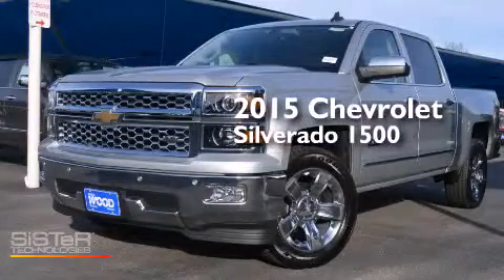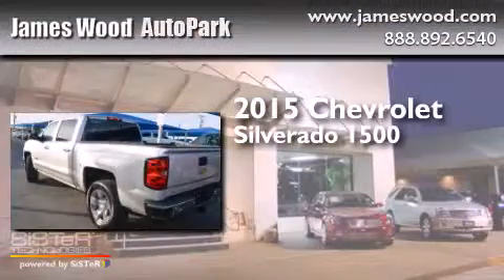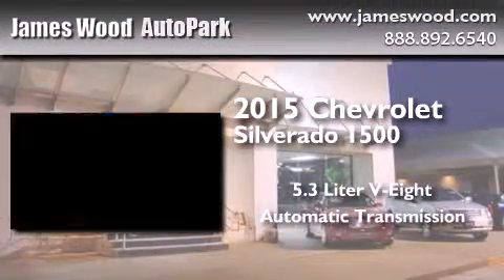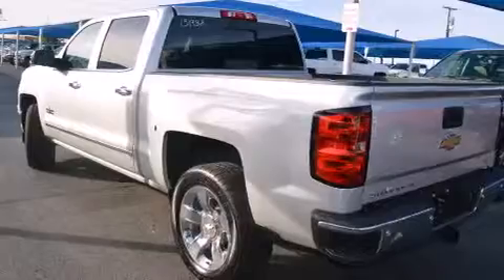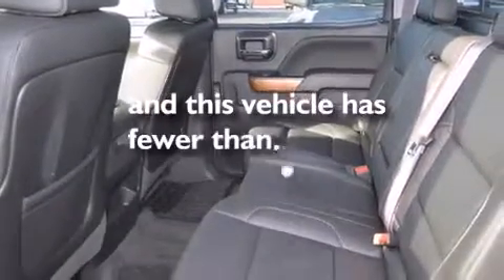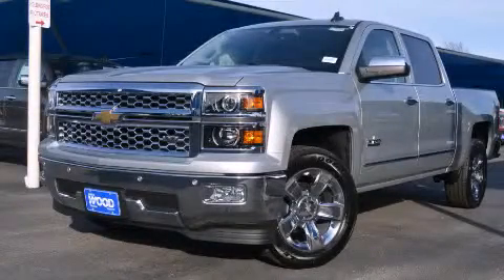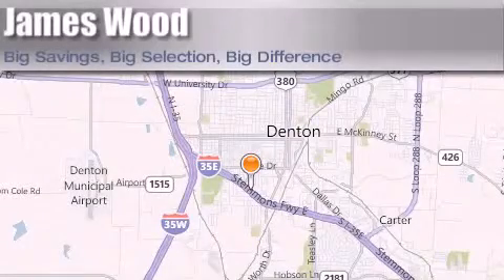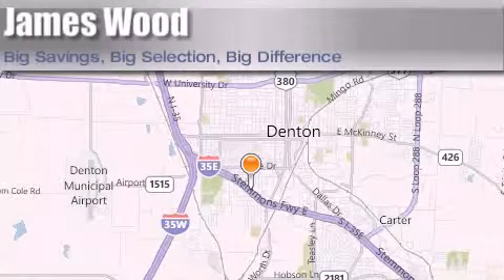2015 Chevrolet Silverado 1500 Lewisville TX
We've been honored to serve the Denton TX area , we promise that your experience at our dealership will exceed your expectations ! Year : 2015 Make : Chevrolet Model : Silverado 1500 Engine : 5.3L 8 Cyl. Fuel Injected Trans . : 6-Speed Automatic Exterior : Silver Ice Metallic Miles : 3,223 Stock : 151938 James Wood Autopark I35E South Denton , TX 76205 Welcome to James Wood - your source for quality new and used cars from Buick , Cadillac , Chevrolet , GMC , Hyundai , and Pontiac . With two north Texas locations to serve you - Decatur and Denton - our new and used car sales force is ready to assist with your next new or used car purchase . We have a large inventory of new and used cars ready for delivery today . Proudly serving the Dallas and Fort Worth Metroplex ! The James Wood Auto Group's business philosophy is to provide our customers with quality Chevrolet , Pontiac , Hyundai , Buick , GMC , and Cadillac cars , trucks and SUVs , but also provide great value and service . We are celebrating 30 years in the automotive business in the Dallas - Ft . Worth , Texas area , and it is our policy to treat every visitor that enters our Chevy , Pontiac , Buick , GMC , Hyundai , and Cadillac dealership doors as an honored guest without exception . The bottom line is we work hard every day to provide a friendly and professional sales experience for the car or truck buyer , quotes Mr . Wood . Every customer deserves that and we guarantee that you’ll find it at the James Wood dealerships . 2015 Chevrolet Silverado 1500 Denton TX